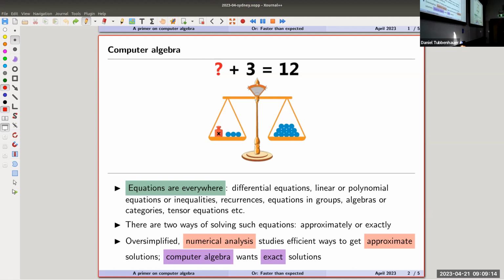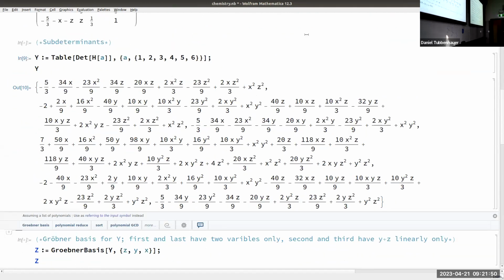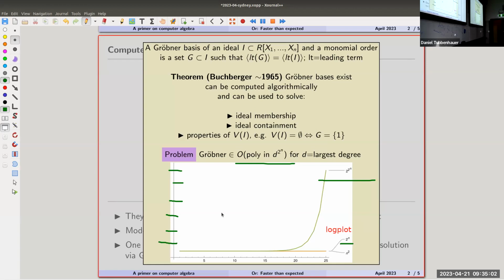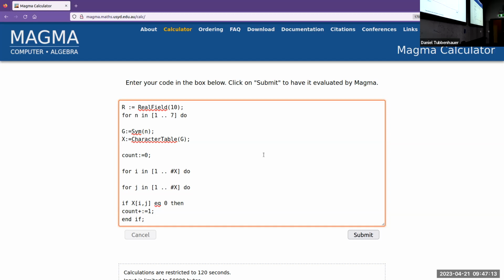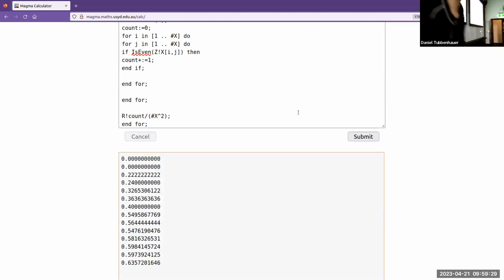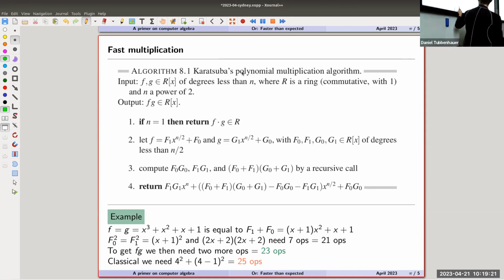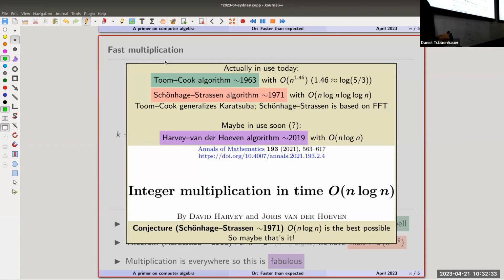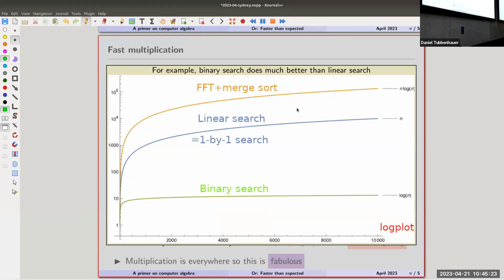Daniel Tubbenhauer: A primer on computer algebra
Sorry.
In the first 2:30 Minutes or so I forgot to share screen. So much about multitasking...

Sorry2.
The audio quality is a bit questionable.

Abstract. Computer algebra is about developing tools for the exact solution of equations. Here equations can mean differential equations, linear or polynomial equations or inequalities, recurrences, equations in groups, algebras or categories, tensor equations etc. It is widely used to experiment in mathematics, science and engineering. In fact, it is used everywhere in mathematics, even while working on "very abstract" questions.

This talk is a short and friendly introduction to some of the main ideas of exact yet fast algorithms in computation with the focus on multiplications of numbers and polynomials.

Slides.

TeX files.